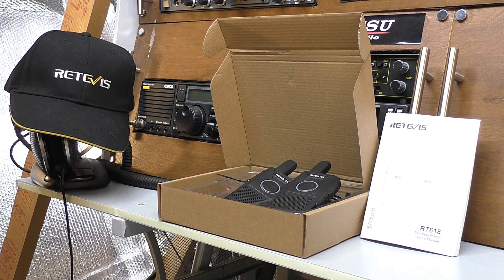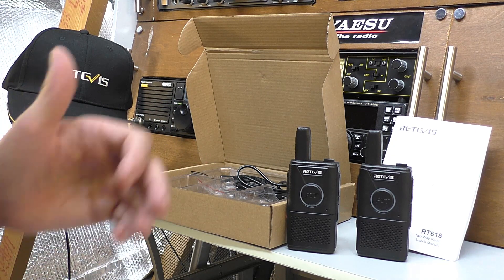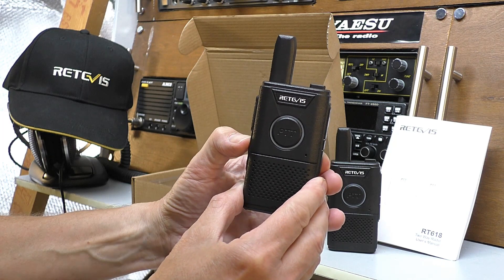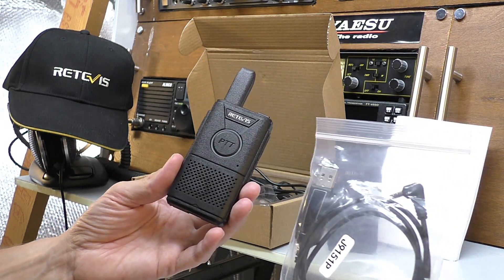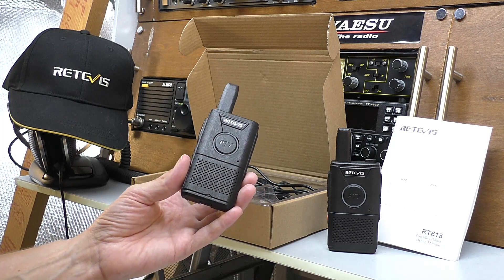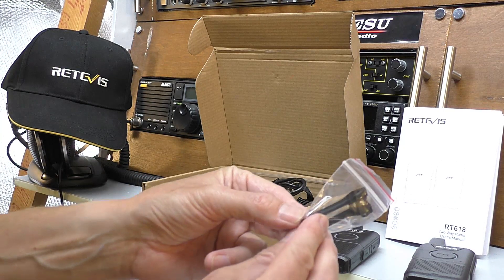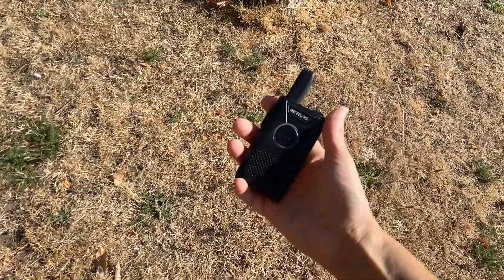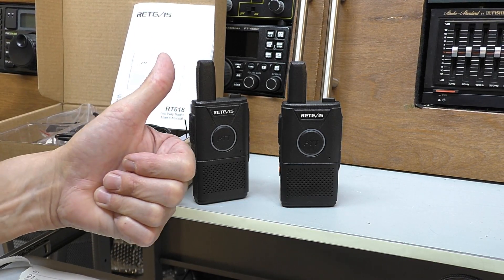Retevis RT618 visual "ALERT" PMR Licence Free Radio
Full review and on air test Retevis RT618 ALERT 446 MHz legal 16 channel PMR radio.

Package include:2 x RT618 two way radio1 x USB cable2 x Belt Clip1 x User manual2 x Hand-Strap1 x Adapter

Function ◆Frequency  PMR446◆   Up to 16 Channels◆   50 Groups CTCSS,105 Groups of standard DCS ◆   Time-out timer(TOT)◆   Battery saving function ◆   USB rapid charge◆   Programmable by PC